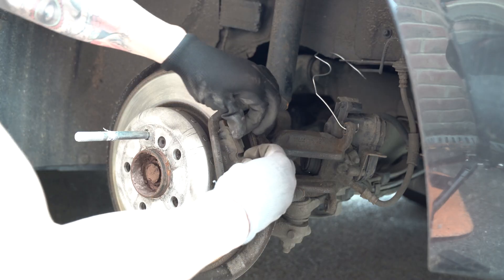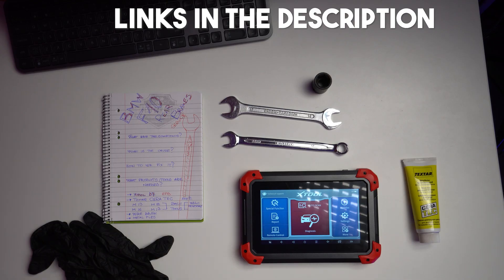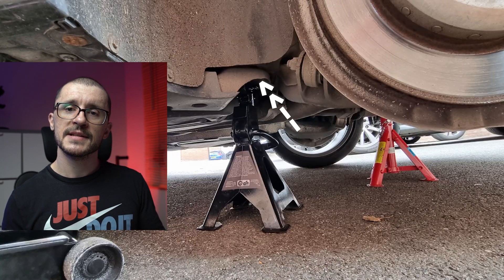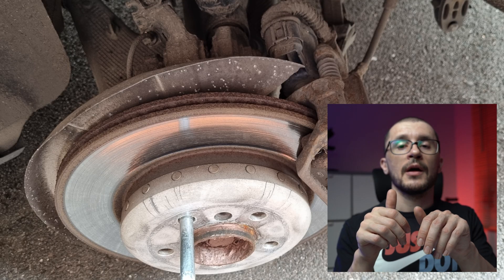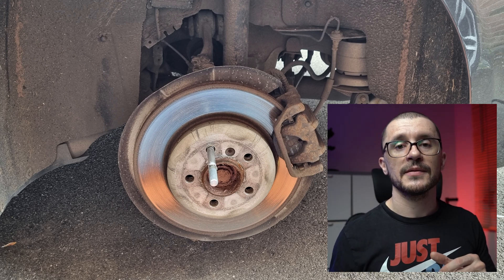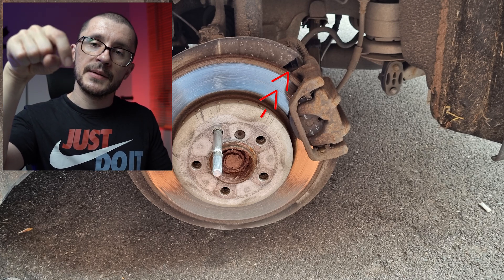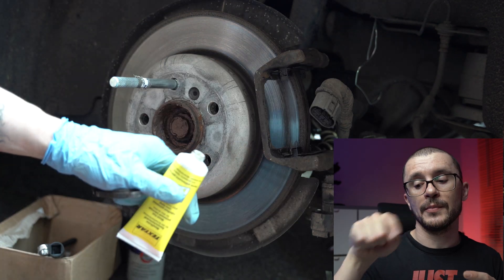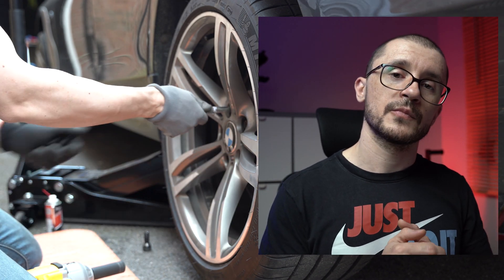How to Fix Your BMW F10/F11 Common Problem with Rear Brakes - Step By Step - Textar CERATEC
Can't believe how different is the BMW F10 after performing this service on the rear brakes.

Step by Step guide on how to clean and regrease or perform a Brake Pad Replacement.

In this video you will be able to see:
* What is the common problem that can affect your rear brakes
* How to check without removing the wheels
* Step by step guide on performing this service
* Products and tools used to perform this service on the bmw f10
* An example of using the Xtool D7 to deactivate/reactivate the EPB
* An example of using the Texstar CERATEC Brake System grease
* Tips & Tricks
* What is the root cause of this fault
0:00 - BMW F10 Rear Brakes - Intro
0:21 - Why is this happening
1:37 - Tools & Products you will need
2:33 - STEP1
3:24 - STEP2
4:58 - STEP3
6:59 - STEP4
7:42 - STEP5
8:45 - REASSEMBLY
11:26 - CONCLUSIONS
⚠Tools & Products mentioned: ⚠

Diagnostic Scanner:
Xtool:
✦ ebay D7
✦ ebay D7S
✦ amazon D7

Low profile carjack:
ebay1 low
ebay2 even lower
amazon low profile

Brake Specific Grease - High Temp:

Metal punch or chisel:

💸The Autodoc Discount:💸

1. to install the AUTODOC app
3. Get your £10 discount

►BESTCARMODS.COM